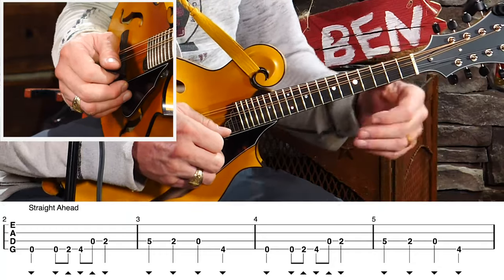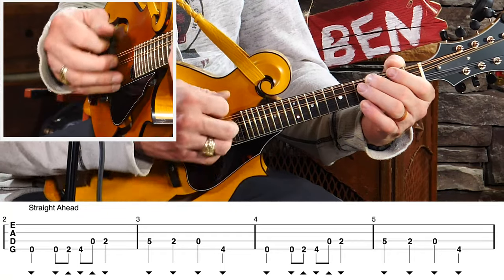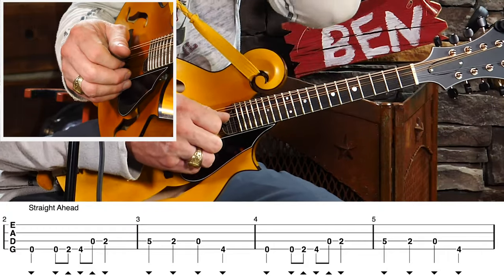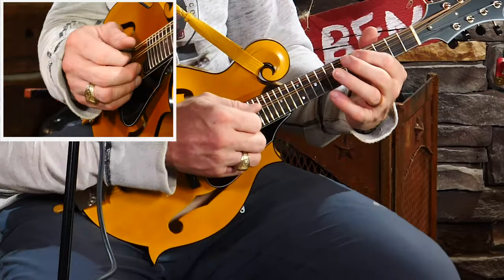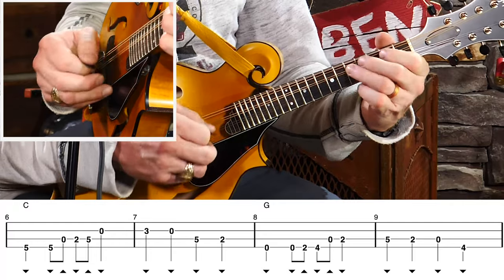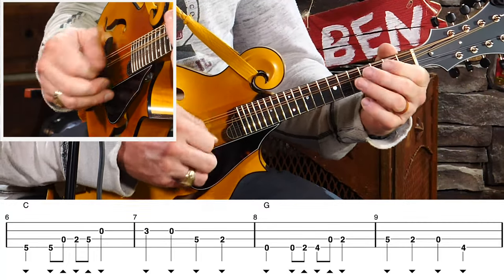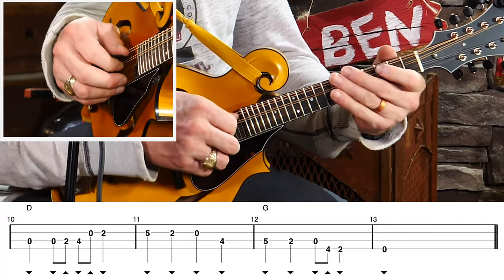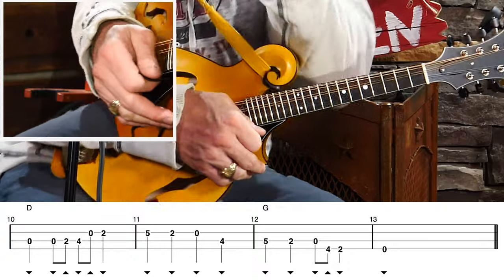Learn to Jam on Mandolin with a Pentatonic Boogie!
Do you know what pentatonic runs are? No, they don't require all that toilet paper you're hoarding. We'll take the famous pentatonic scale G run and learn to improvise and jam over your favorite tune! Let's have some fun!